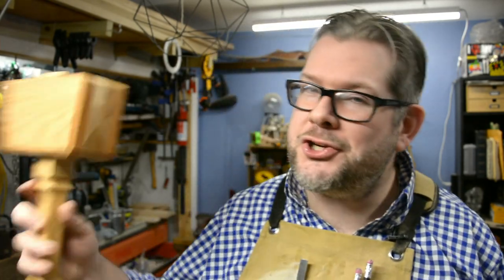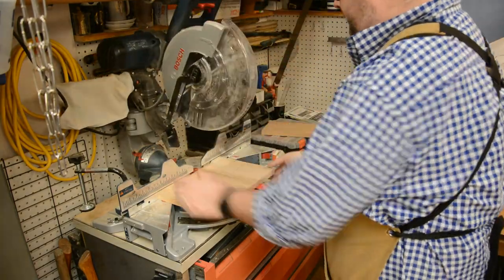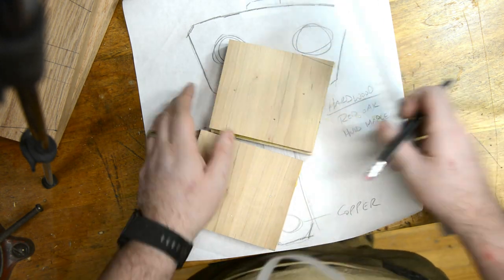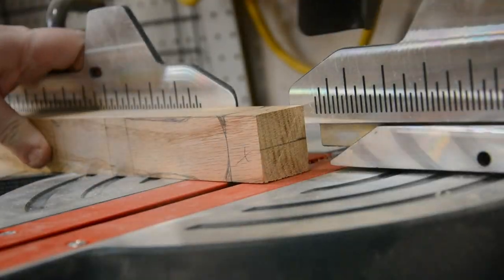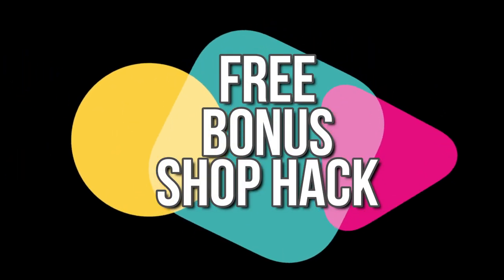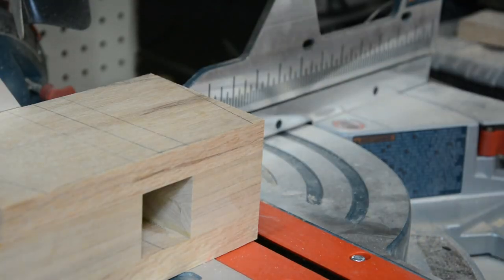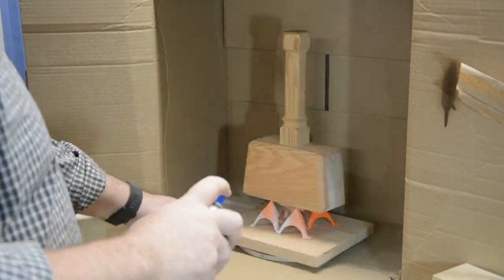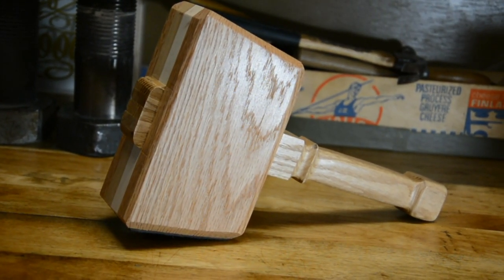How to make a scrap wood Mallet - Beginner Woodworking Project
In this video we build a wooden mallet, a tool that I'm looking forward to using as I start learning how to cut Dovetails. This how to video walks you through the simple process of building a mallet, step by step, as well as showing you some of the problems and issues that you may have to face, and how to overcome them.

Materials and where to get them:
Ryobi 18 gauge Brad Nailer set (nailer, battery, charger)
Minwax Spray Laquer
Wood File & Rasp set
Wiss Titamium Coated Scissors
Bosch 12" Duel Bevel Miter saw with Axial Glide
Dremel 4300
Dremel 36" Extension Shaft
Scotch Super 77 Multipurpose Adhesive Spray
Makita 5" Random Orbit Sander
Gaffer Tape

Camera: Nikon D5200
Lens: Nikon AF-S Micro NIKKOR 60mm f/2.8G ED
Lens: Nikon AF-S DX NIKKOR 18-105mm f/3.5-5.6G ED VR
Editing software: Filmora9